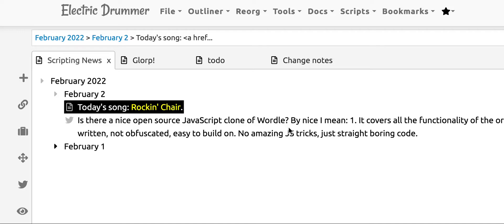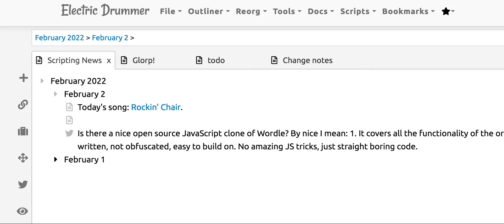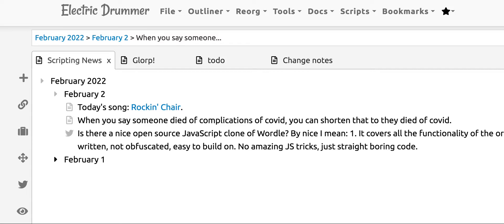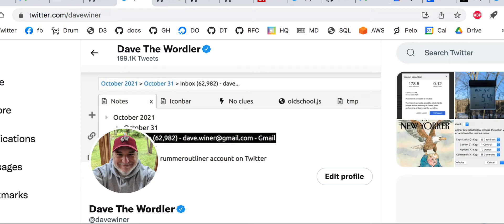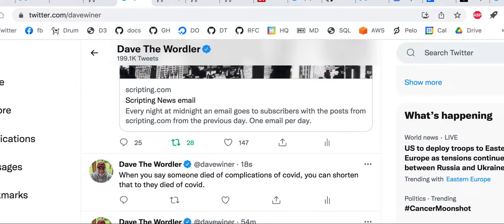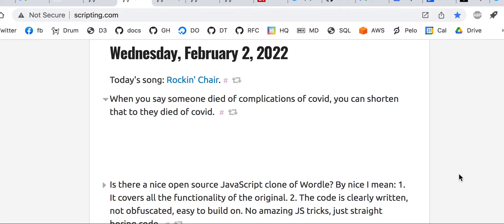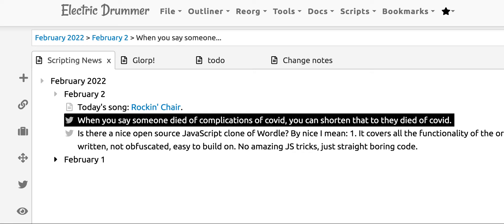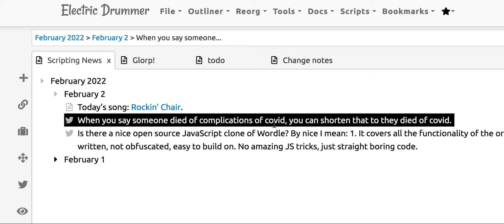How I tweet in my outliner so it's also published on my blog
Lots of synergy between the two.